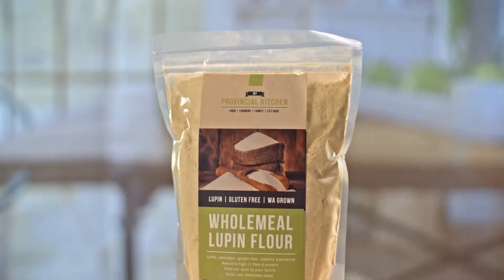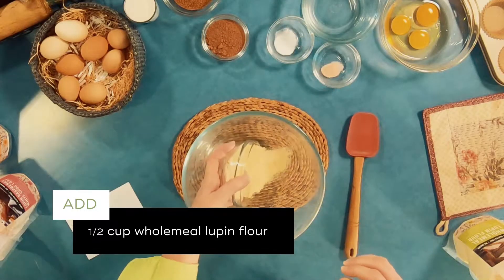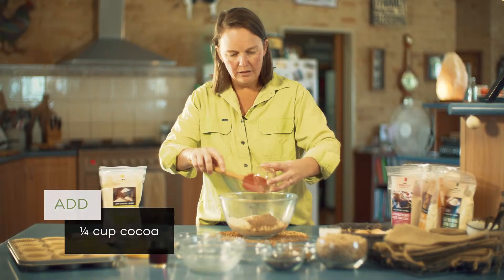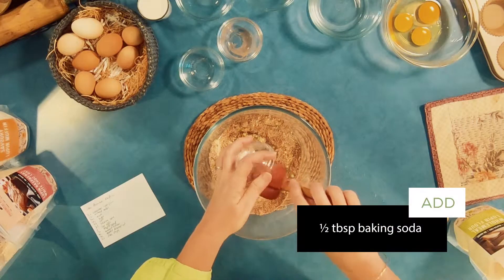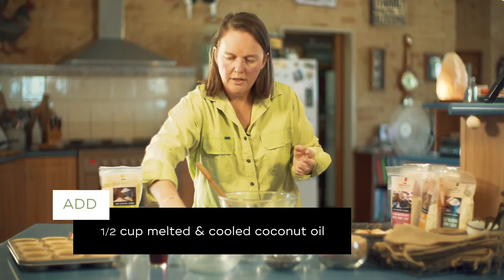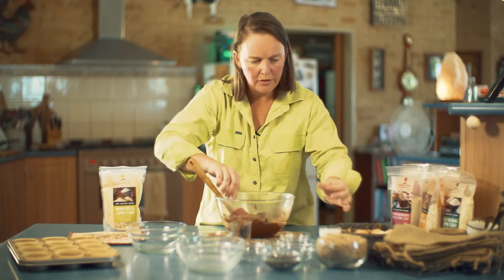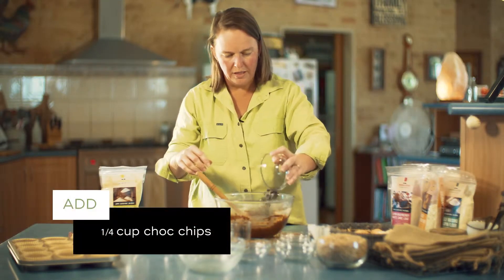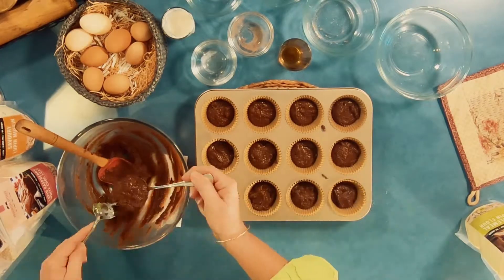Lupin Chocolate Brownie Muffins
Join Tanya Kitto from My Provincial Kitchen as she prepares chocolate brownie muffins using lupin flour.